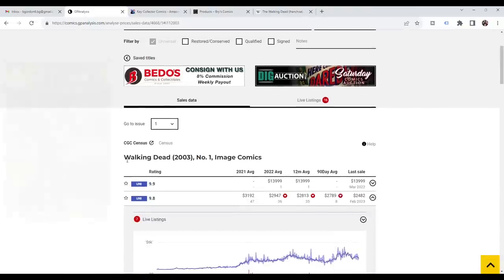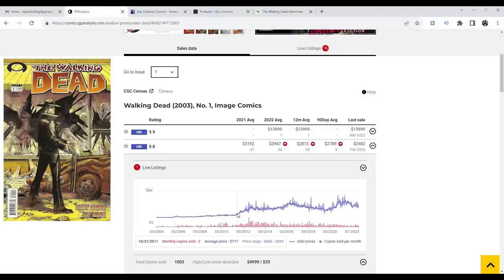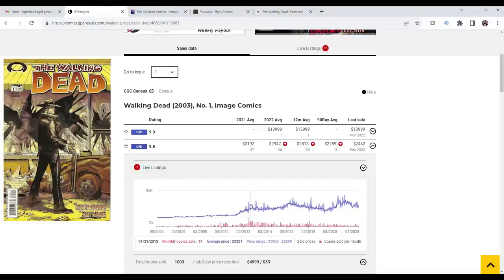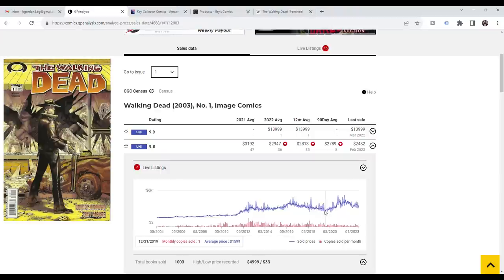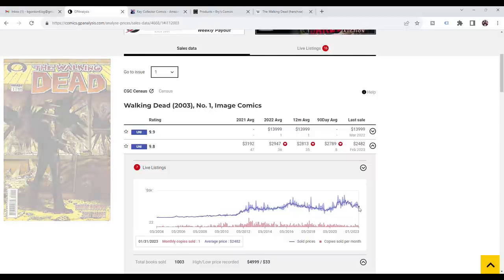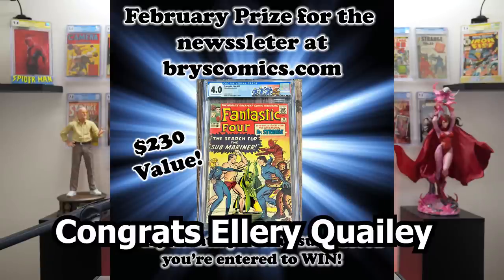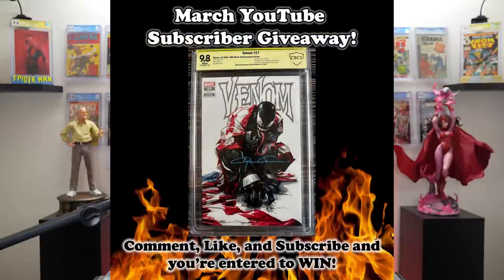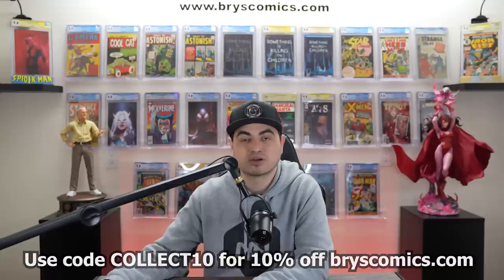I Waited 15 Years to Buy This Comic!